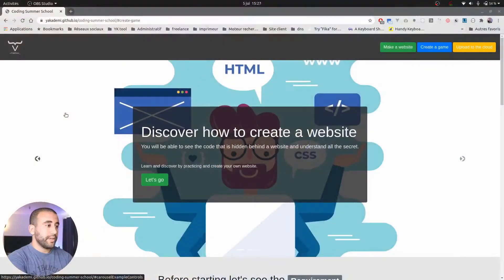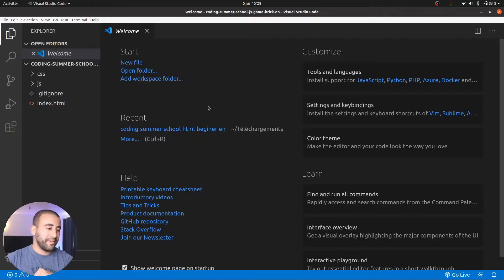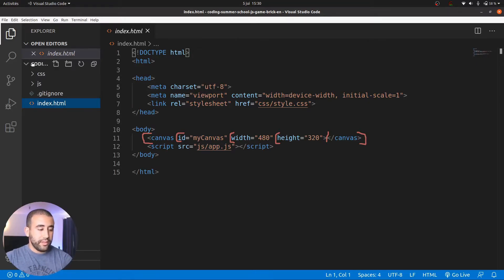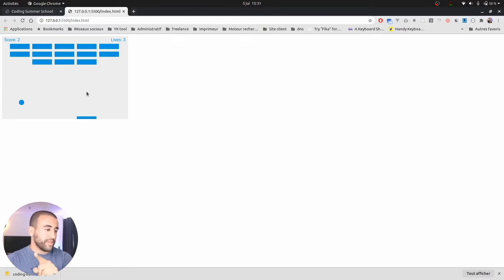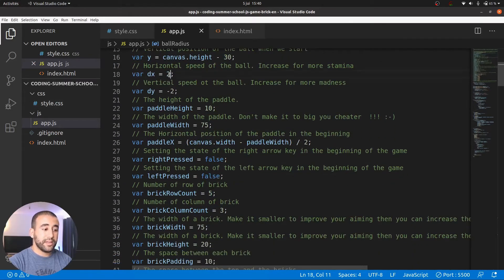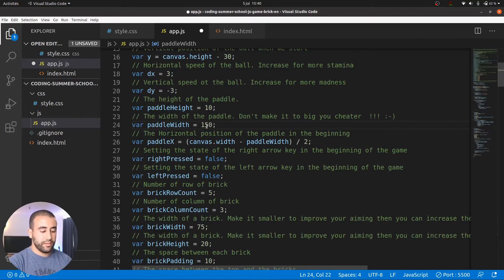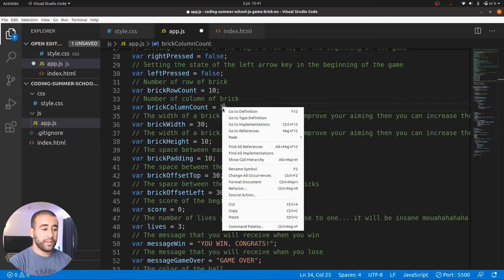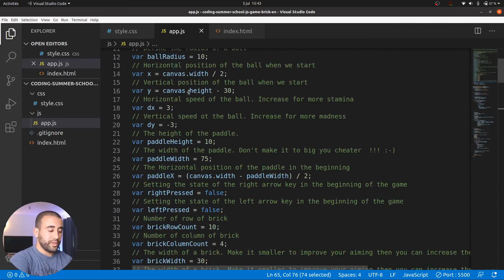Discovering coding: 4. Create a game with javascript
👨🏻‍💻 ME SUIVRE, ME CONTACTER